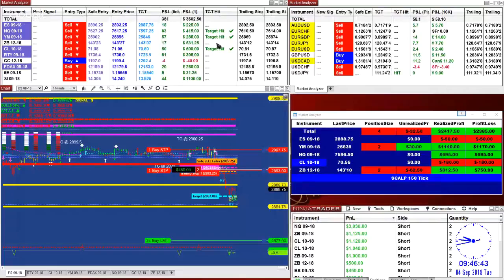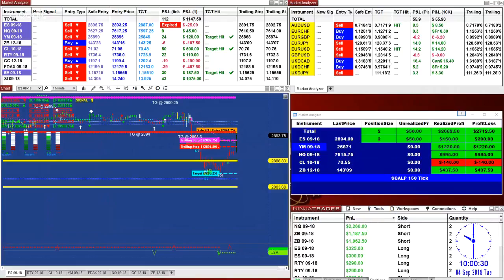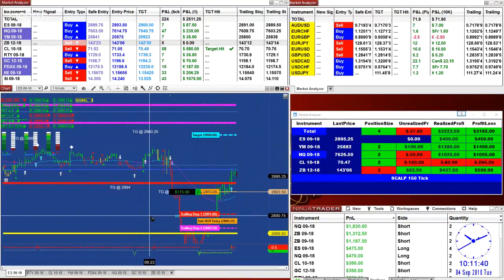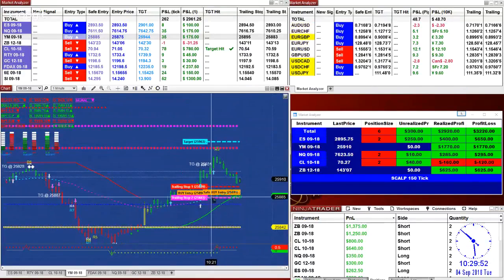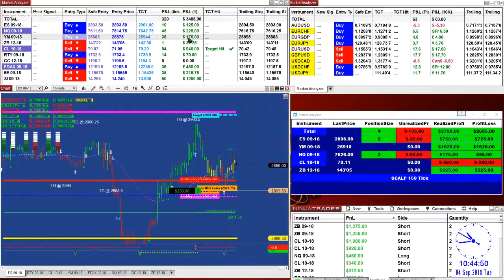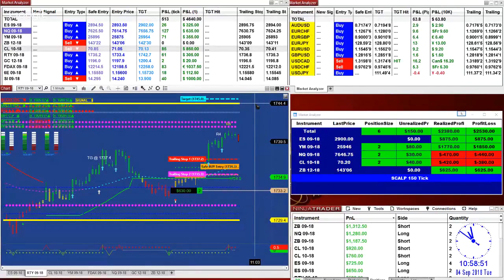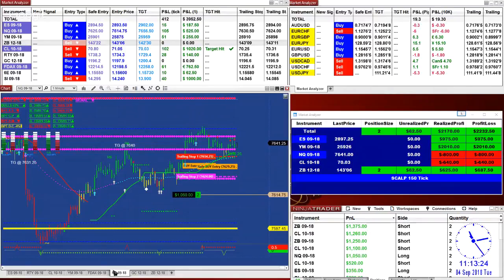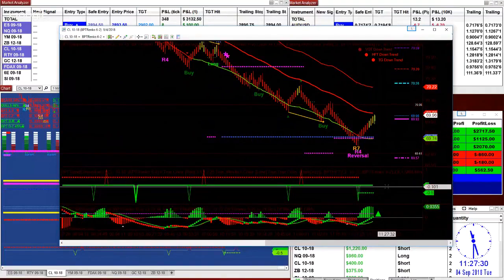Automated-Trading Robot| *AUTOMATED TRADING * | *best pro trade*| Automated Entry Signal Trading
(BPT)Best Pro Trade-automated trading